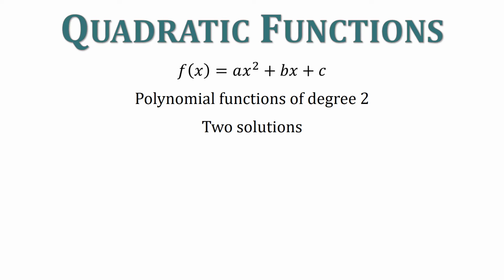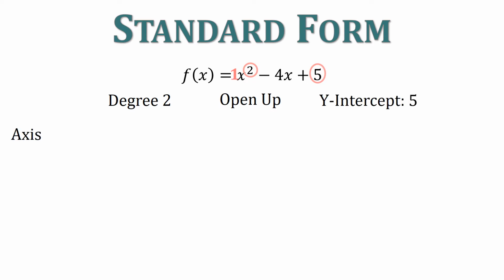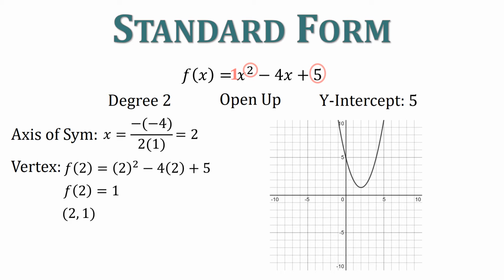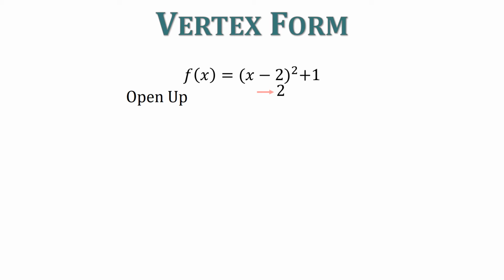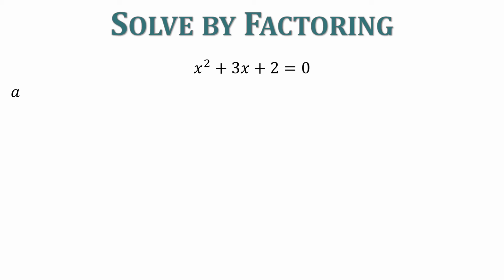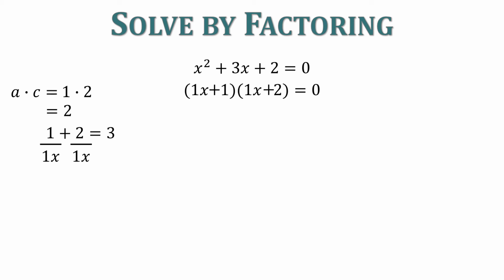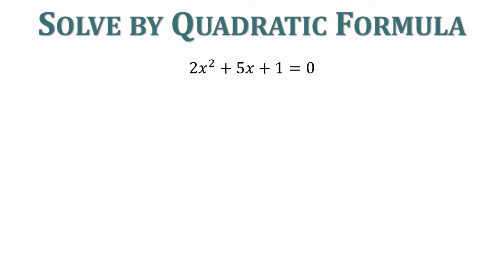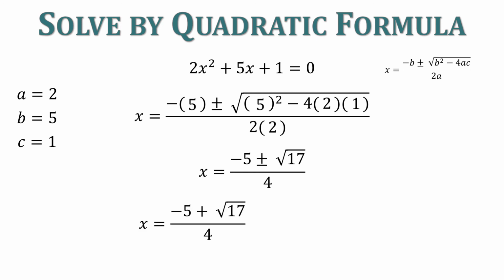2.01 Quadratic Functions (PC)